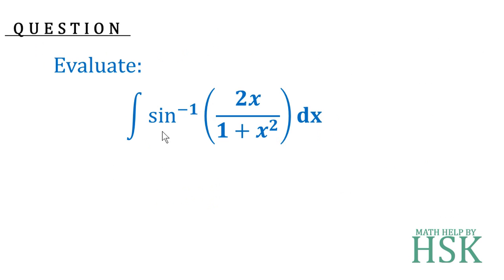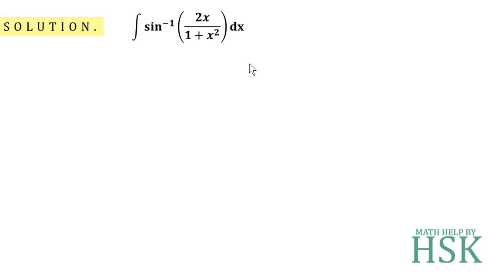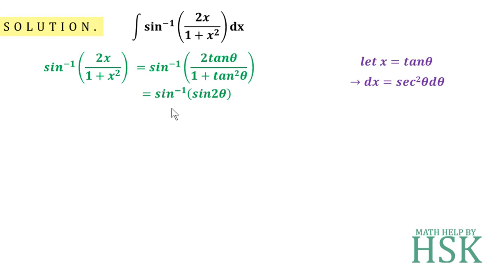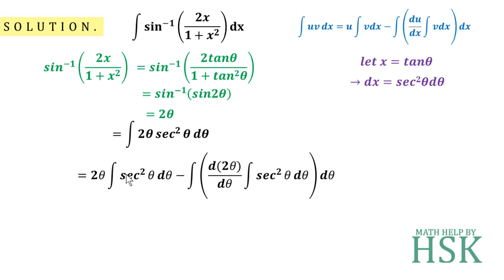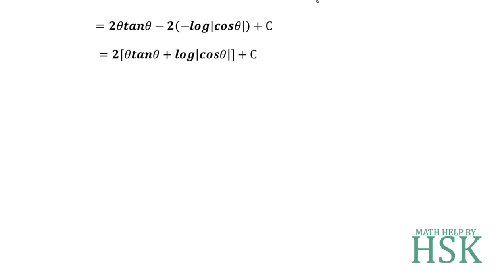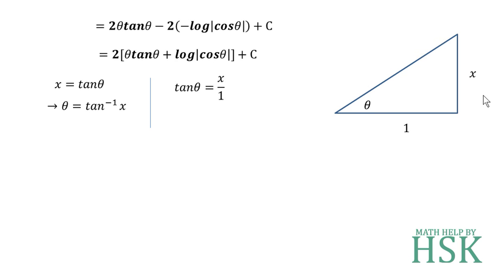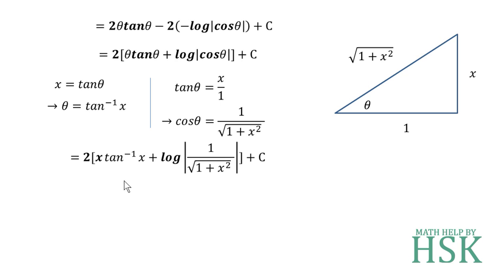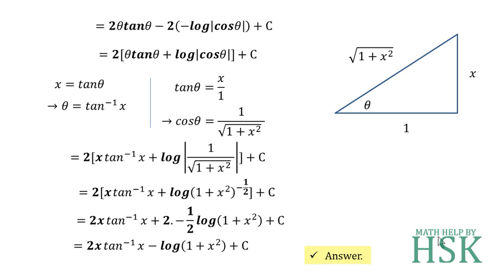q22 ex7#6 ncert maths solution integrals chapter 7 class 12